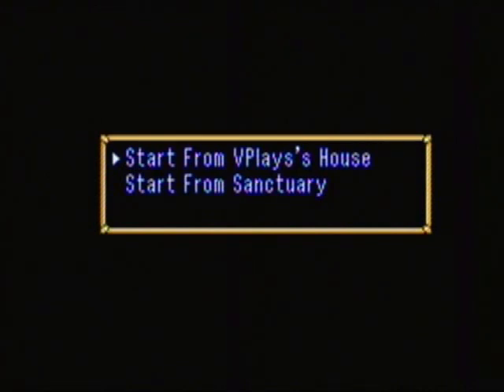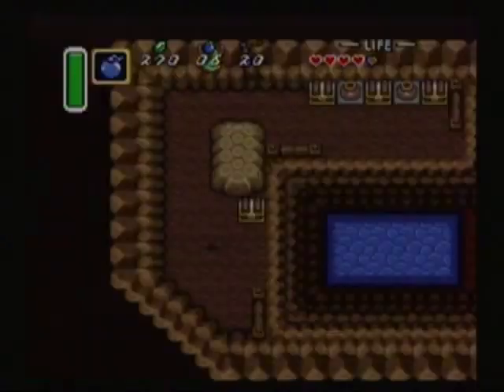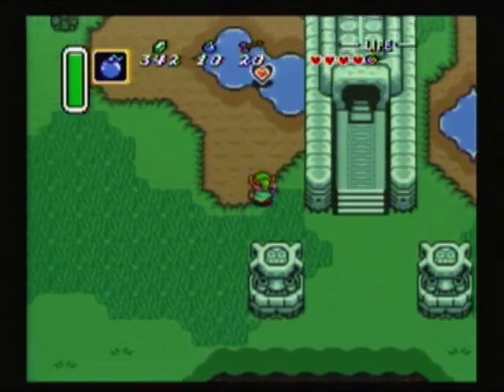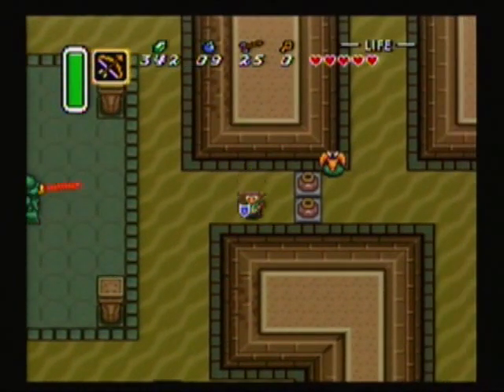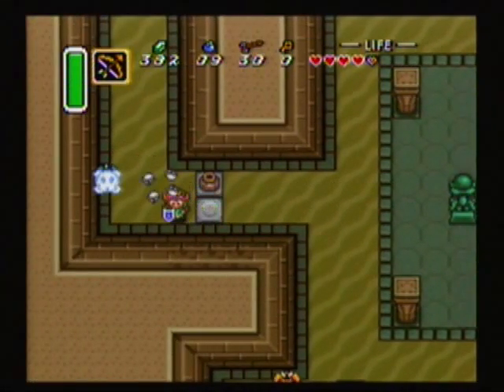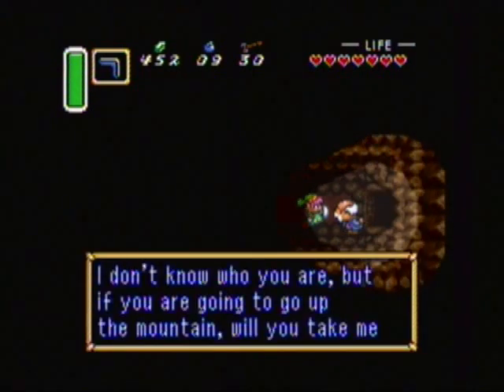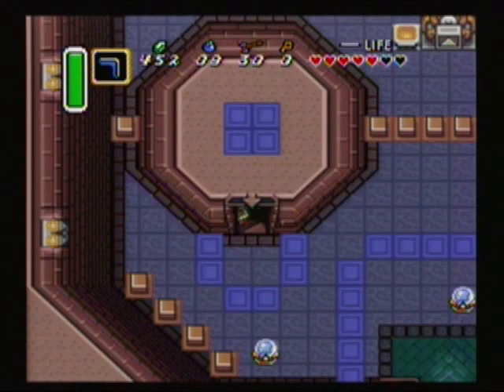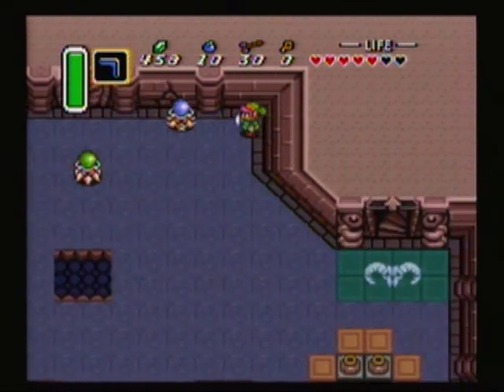Vic Plays: The Legend of Zelda: A Link to the Past Part 2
This is me playing The Legend of Zelda: A Link to the Past and you watching it!

In this part I get pieces of hearts and the last two pendants.

This video is in 4:3 to conserve the original aspect ratio